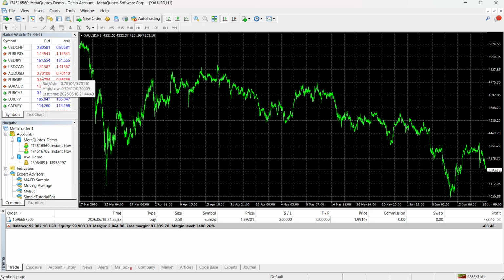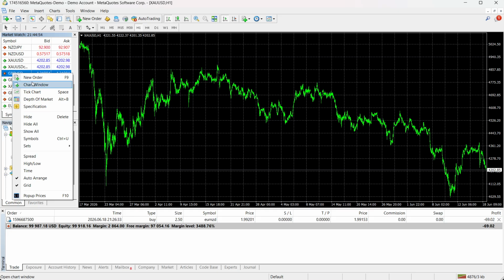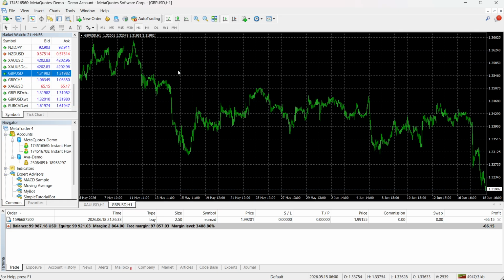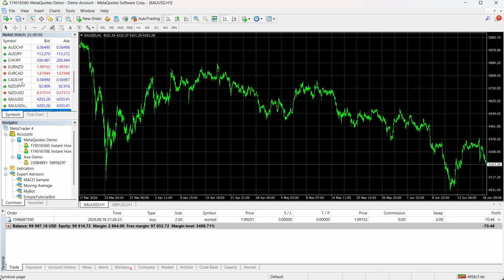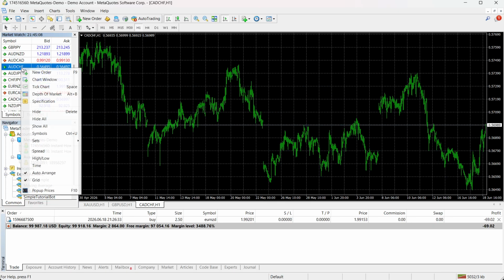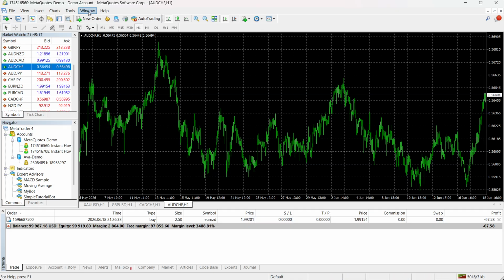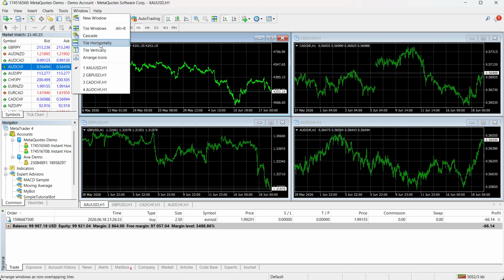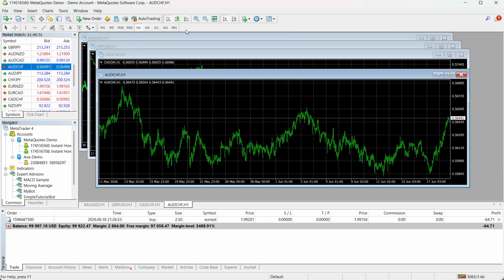How To ADD NEW CHART In MT4 (QUICK & EASY) 2026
In this video, I'll show you how to add a new chart in mt4. This is a full guide on how to create and customize new charts within the MetaTrader 4 platform in 2026. In case you've been trying to enhance your trading experience by adding new charts in mt4, this is the video you need to see!